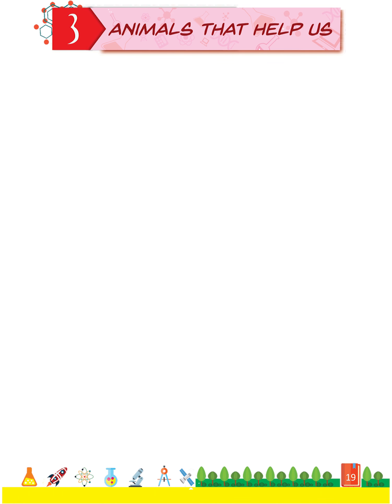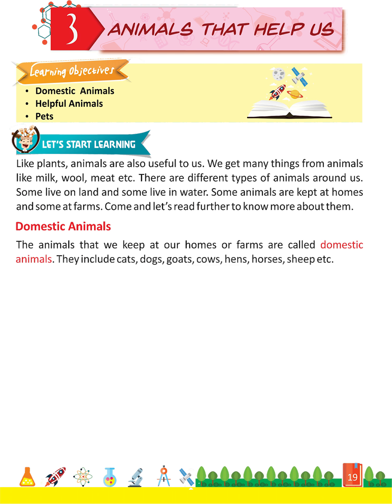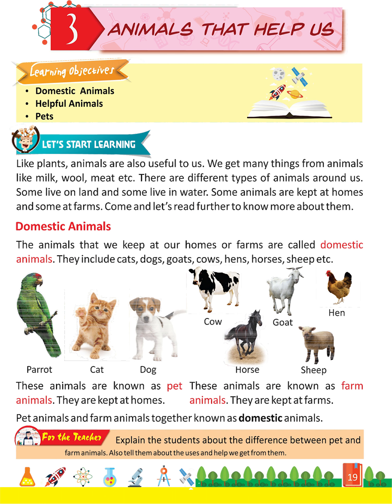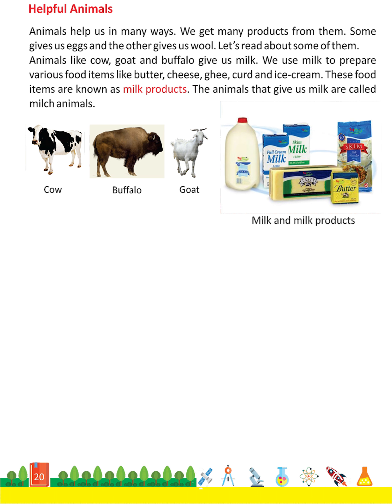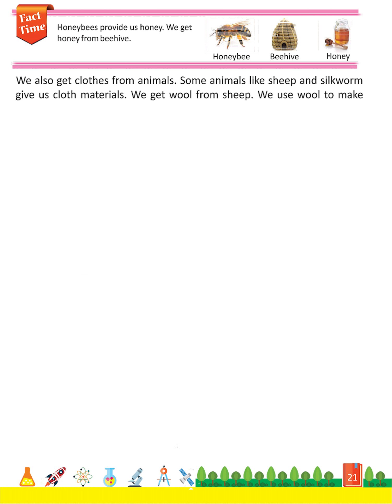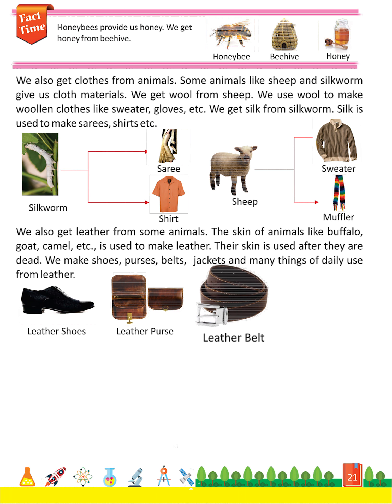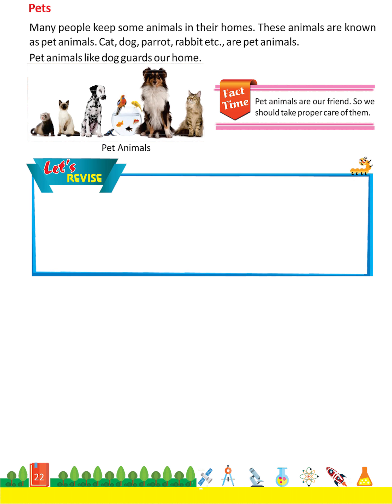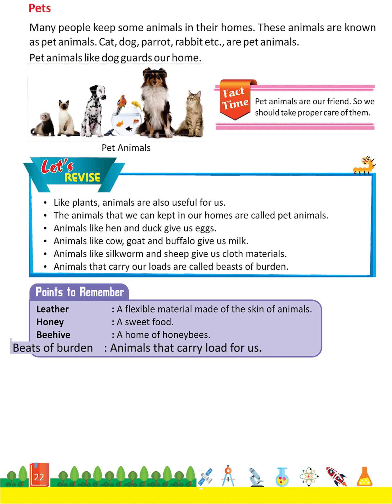Science 2 ch 3